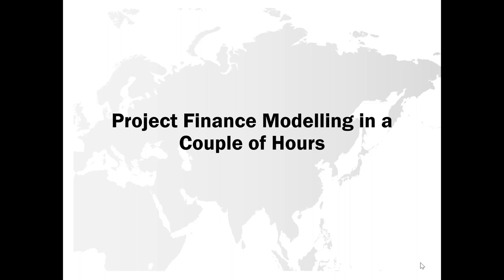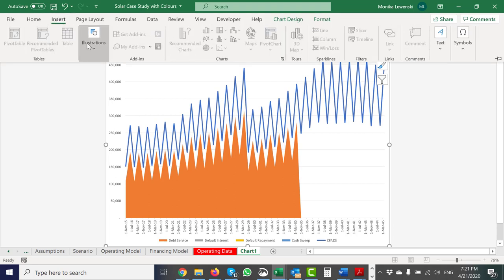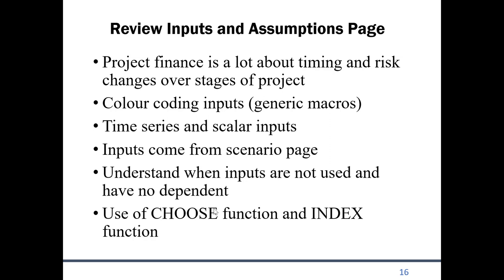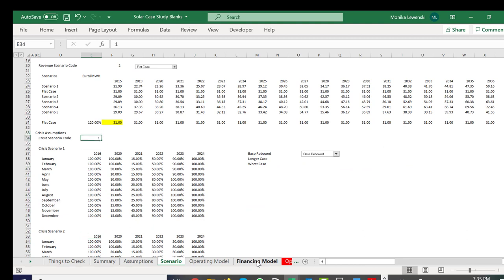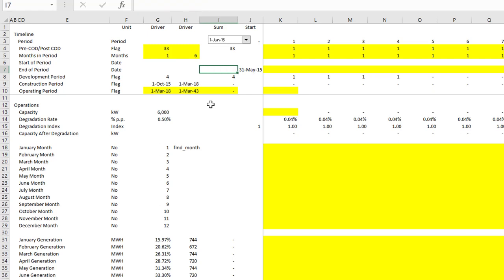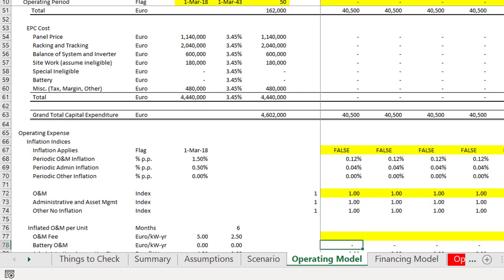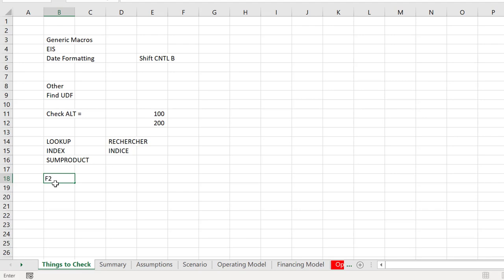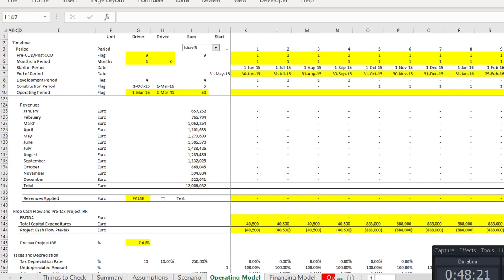Solar Project Finance Model A Z Part 1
Works through details of project finance including UDF for monthly periods in semi annual model and key structuring elements.